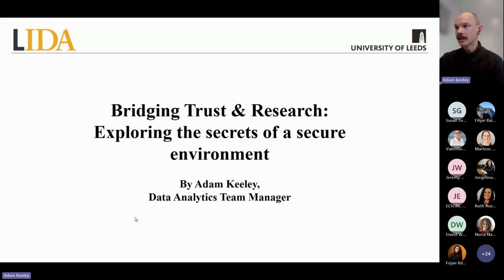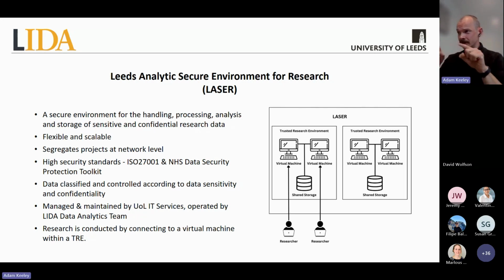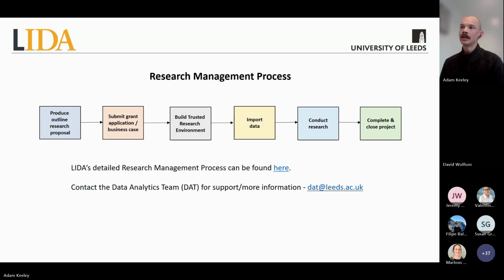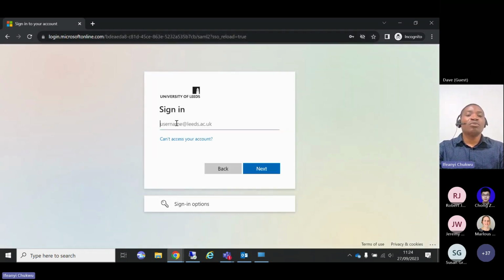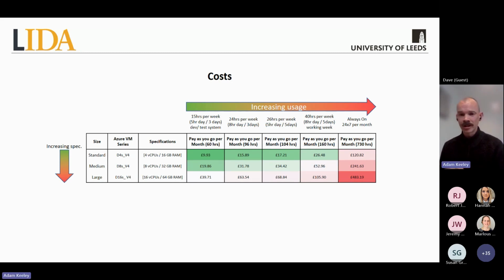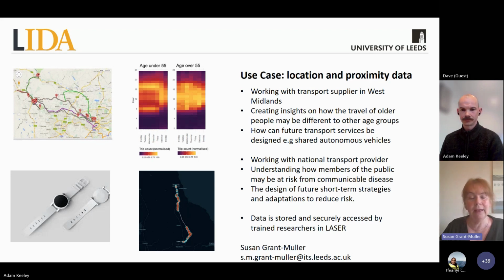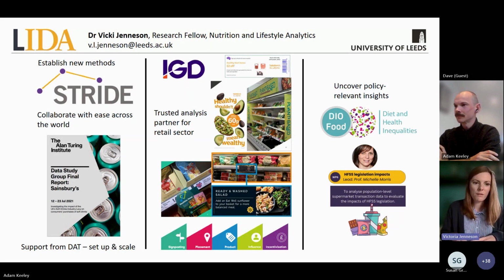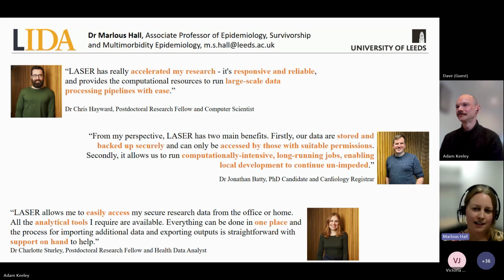Bridging Trust & Research: Exploring the secrets of a secure environment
A Leeds Digital Festival 2023 Event

A talk by Data Analytics Team Manager, Adam Keeley, with a live demo by Ifeanyi Chukwu, Research Software Technician.

Featuring special guests; Prof susan grant-muller, Dr Vicki Jenneson and Dr Marlous Hall.

Trusted Research Environments, Data Safe Havens, Secure Data Environments… Call them what you will, the concept of segregated research spaces where data can be analysed in secure isolation is gaining traction across sectors.

Here at LIDA we have been successfully running the Leeds Analytic Secure Environment for Research “LASER” for a number of years, enabling and empowering research that would otherwise be untenable with partners such as the NHS, Leeds City Council, Sainsbury’s, Asda, Morrisons, Office for National Statistics, regional police constabularies and the Parole Board.

It allows for international collaboration on data that is unable to leave the UK, providing assurances to both public and private sector partners that their data is safe.

Managed and supported by LIDA’s Data Analytics Team, research software engineers who provide expert advice and technical skills to enhance research, LASER is both scalable and performant. It is a mature, ISO27001 and NHS DSPT compliant TRE built in the cloud and available for pan-faculty, inter-disciplinary research across the University of Leeds.

In this session members of the Data Analytics Team will give a tour of LASER; what it is, how it works and a taste of what it’s been used to achieve so far. Join us to find out how LASER can empower your collaborations with the University of Leeds.

Bio
LIDA’s Data Analytics Team (DAT) have expertise and experience across different areas of data management, analytics, research software engineering and information governance. These skills are complemented by their expertise and experience of working within specific domains, including health and urban analytics. DAT members can provide support to researchers at the grant opportunity stage, and right through to project delivery. If successful the DAT team are assigned to a project based on its individual requirements.

This team, located in LIDA, provide expertise in data handling, data wrangling, data curation and quality standards, data linkage, database set up, software development and data visualisation. Members of the team will be strategically aligned to the key domains of LIDA research activity, thereby enabling them to provide specialist insight for grant applications and scholarly publications.

The Team also provide support and advice for use of the LASER platform and have key responsibilities in operationalising the LIDA Information Governance Framework.